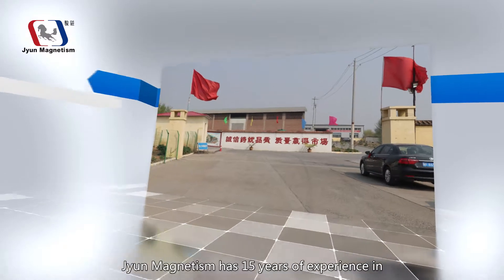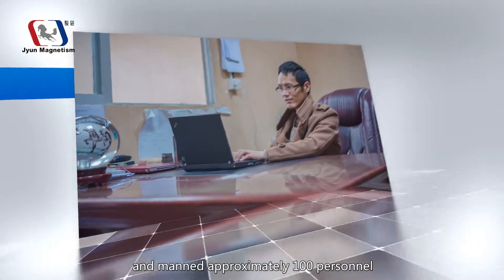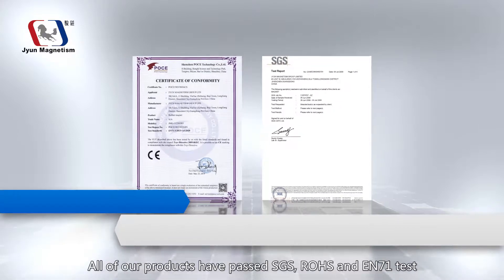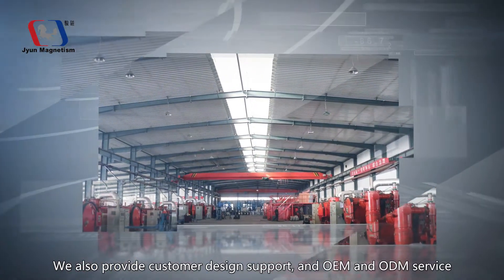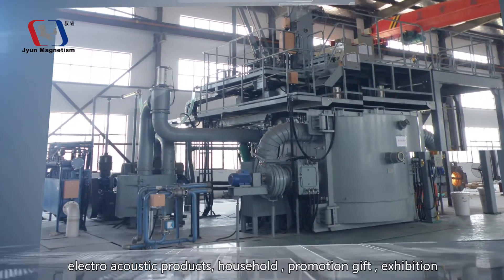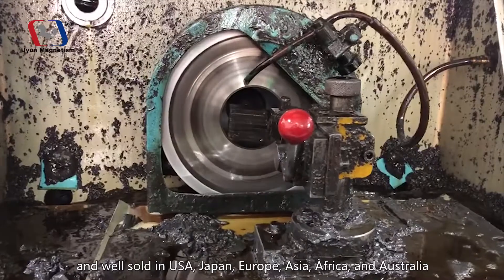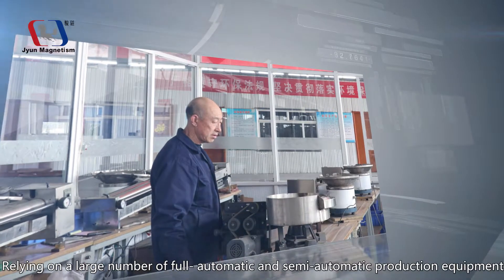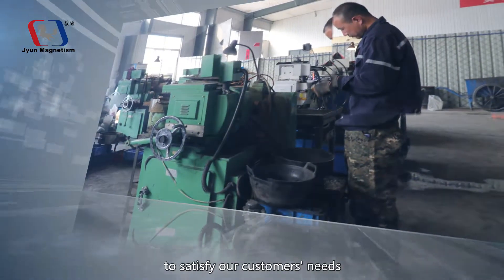How to produce Neodymium Magnet?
How to produce Neodymium Magnet?  This is the introduction for the  Neodymium Magnet production process and equipment.
Jyun Magnetism has 15 years of experience in manufacturing neodymium magnet , permanent magnets, rare earth magnet, NdfeB magnet and so on.
We have a factory which covers an area of about 5, 000 square meters and manned approximately 100 personnel. Our annual output can reach 5000 tons.
All of our products have passed SGS, ROHS and EN71 test;
We also provide customer design support, and OEM and ODM service.
Our magnets are widely used for speaker, motor, wind turbine, electro acoustic products, household , promotion gift , exhibition and well sold in USA, Japan, Europe, Asia, Africa, and Australia
Relying on a large number of full- automatic and semi-automatic production equipment, our processes ensure a consistent high quality of product and service. We can use our knowledge and skills to provide competitive solutions to satisfy our customers' needs.